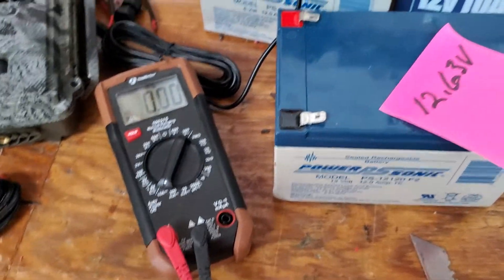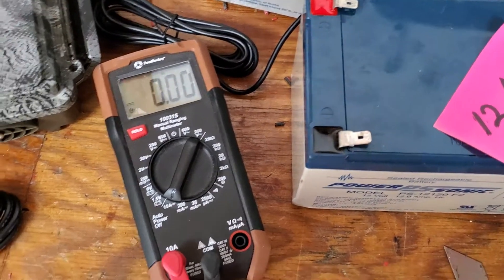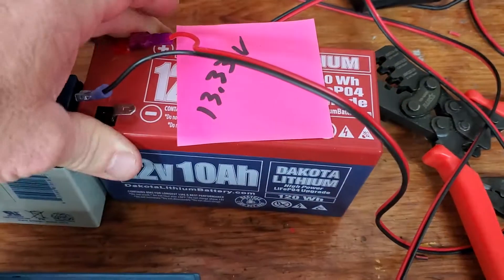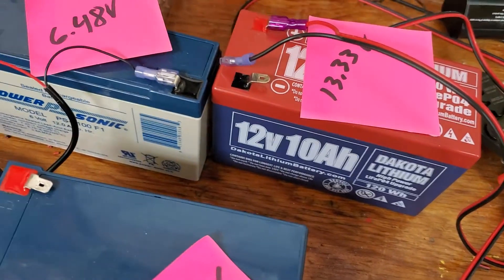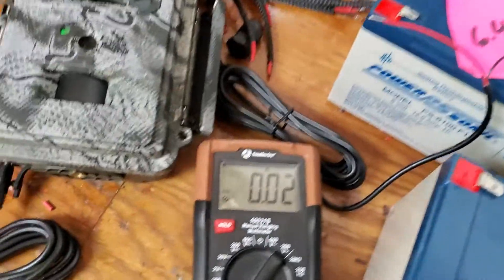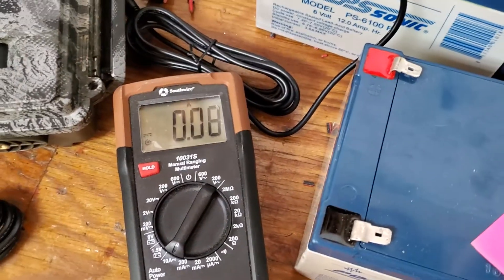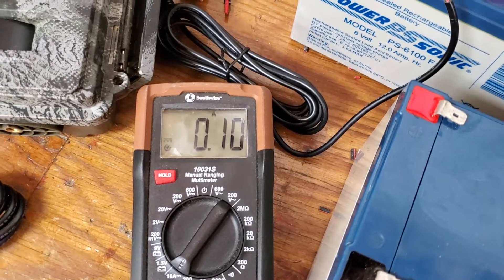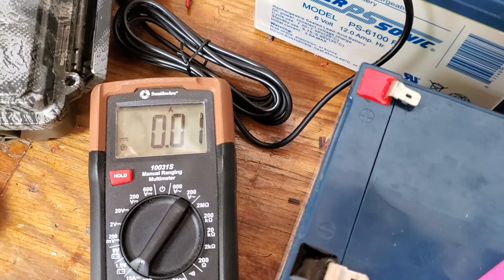How much power does a Spartan Cellular Trail Camera Use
Doing some crude tests using 12v batteries with a voltage regulator vs 6v battery straight to a Spartan GoCam 6v camera. Some may find it interesting.